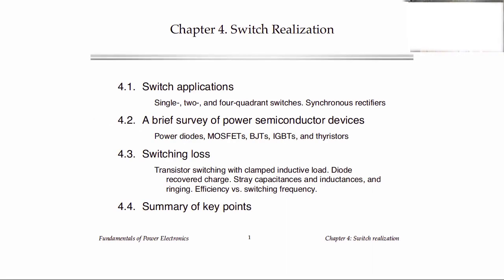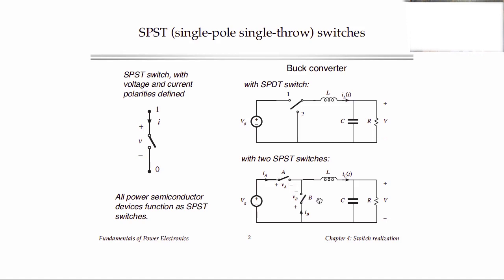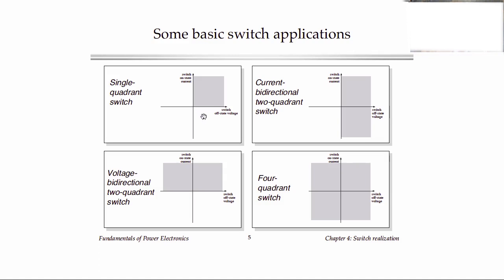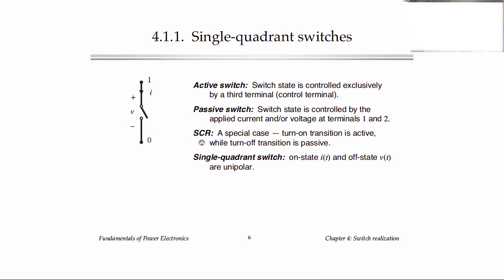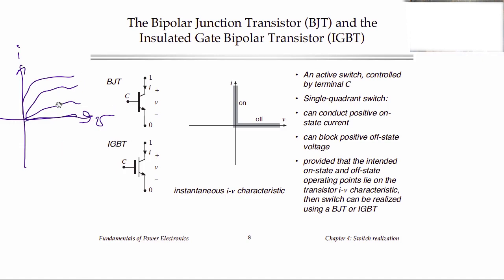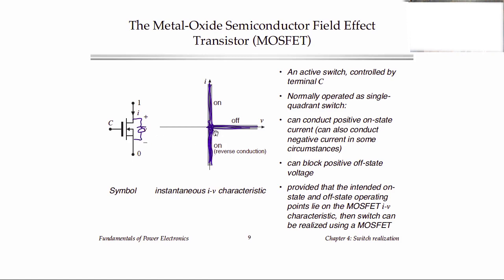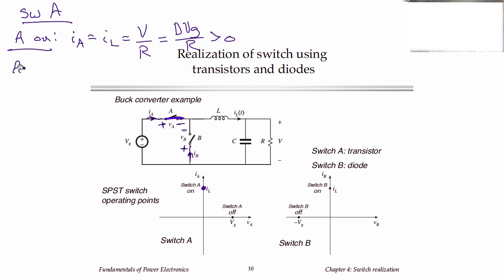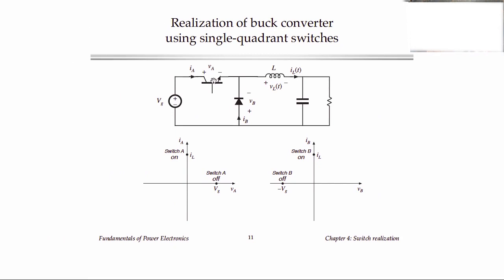Converter Circuits, Single two and four quadrant switches Single quadrant switches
Power Electronics Specialization\converter-circuits\01_ch-4-1-switch-realization\02 single two and four quadrant switches
Design modern switched-mode power converters; create high-performance control loops around power converters; understand efficiency, power density and cost trade-offs.
By 2030, 80% of all electrical energy will be processed by power electronics. Professional advantages continue to grow for technical engineers who understand the fundamental principles and technical requirements of modern power conversion systems. This specialization covers design-oriented analysis, modelling and simulation techniques leading to practical engineering of high-performance power electronics systems.